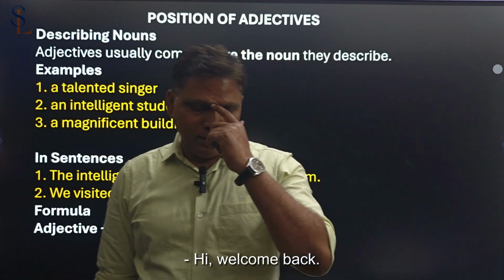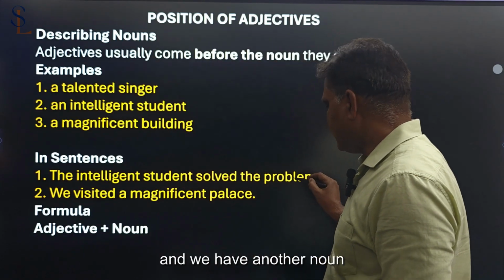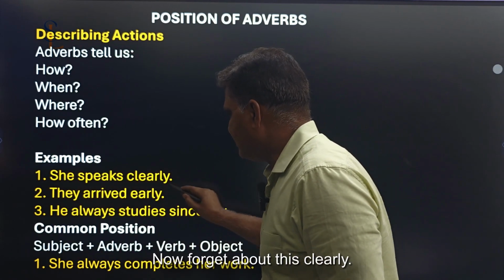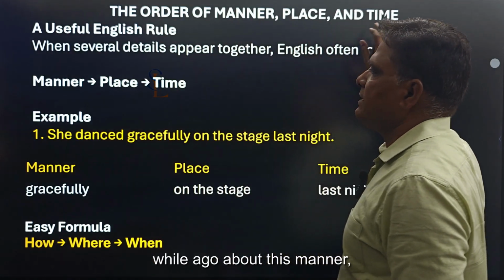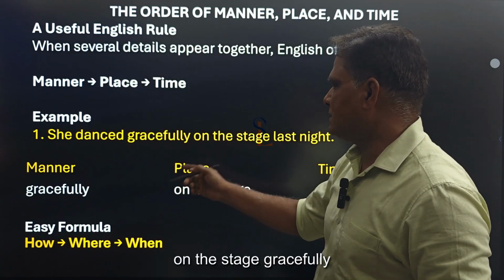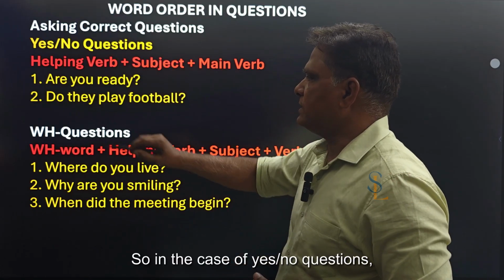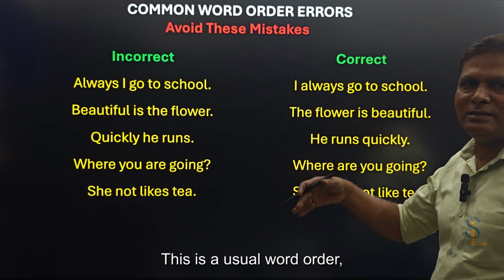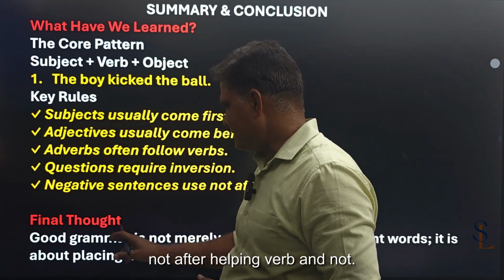Foundational Grammar - SLPLE6 - Sentence Word Order - Part 2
Learn the correct Sentence Word Order in English with this simple and easy-to-understand lesson. In this class, students will learn how to arrange words correctly to form meaningful sentences using the basic Subject-Verb-Object (SVO) pattern. The lesson includes clear explanations, examples, and practice to help learners build a strong foundation in English grammar.

This video is perfect for school students, beginners, teachers, and parents who want to improve English language skills. Watch the complete lesson to understand sentence structure, avoid common word order mistakes, and gain confidence in speaking and writing English.

A one-stop DaVinci Resolve workflow manager for Linux. Drop a video, and Monke figures out the rest: the codec, the flags, the frame-rate fix. Then it converts your finished edit back to an upload-ready MP4 and cleans up after itself. Github repo